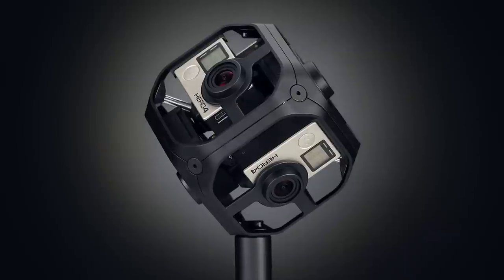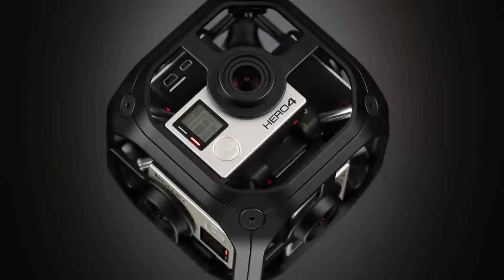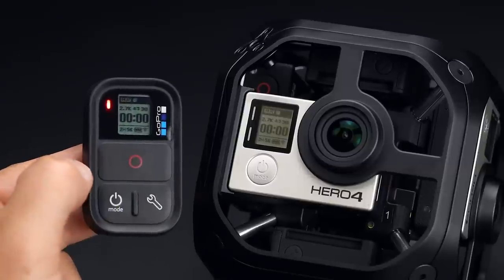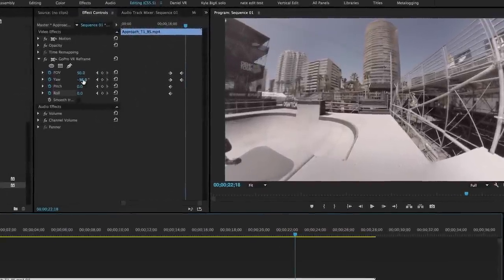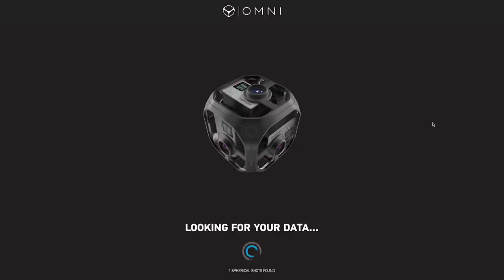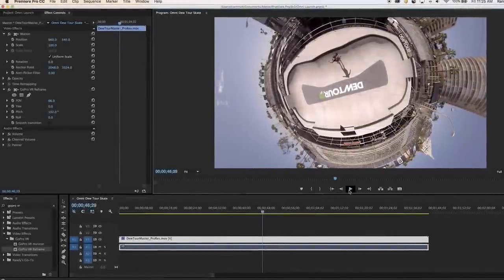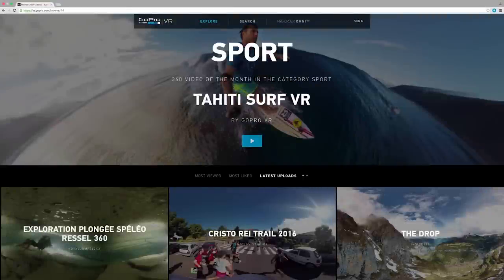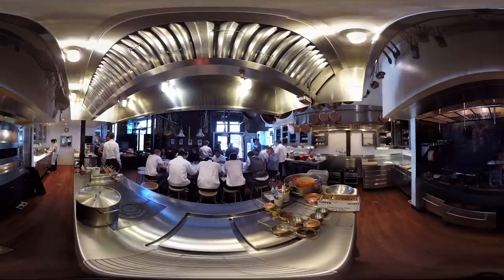GoPro: Introducing Omni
GoPro three sixty degree video is here and we call it Omni, our professional end-to-end solution for capturing, stitching and publishing high-resolution virtual reality and immersive content.